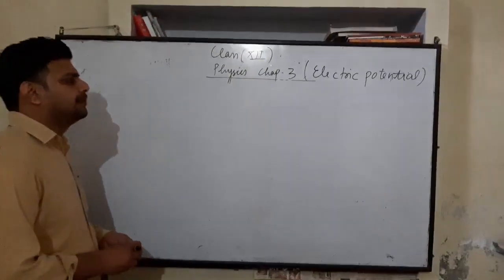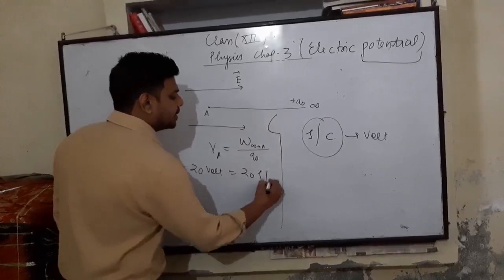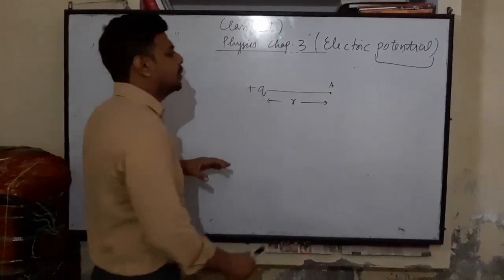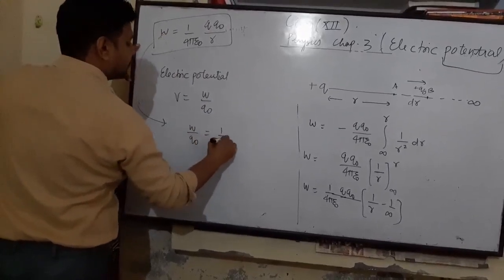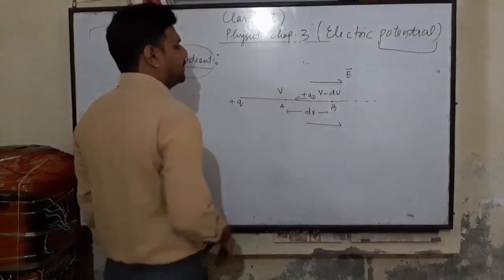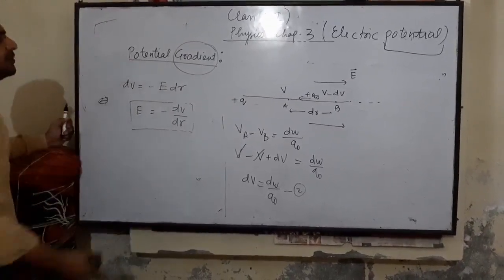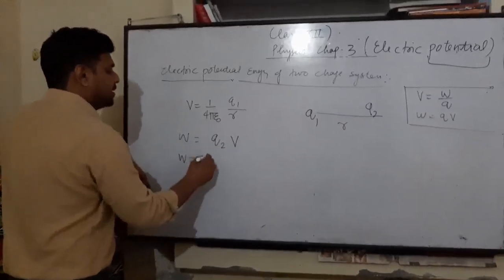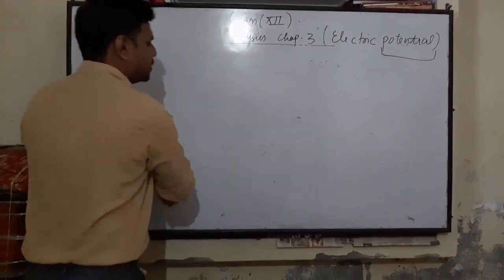Class 12 phy electric potential 1